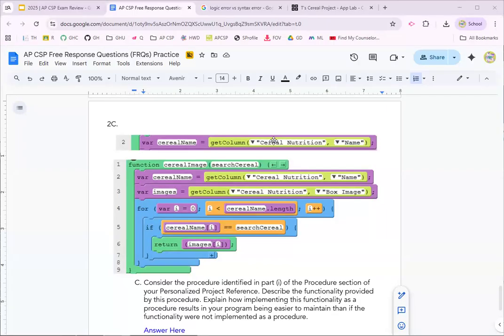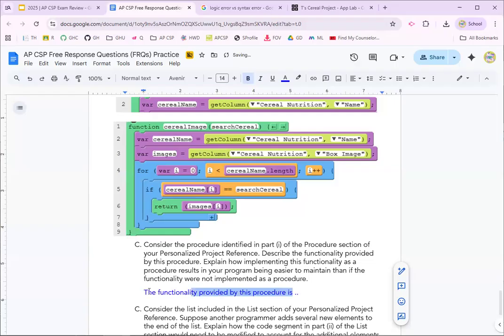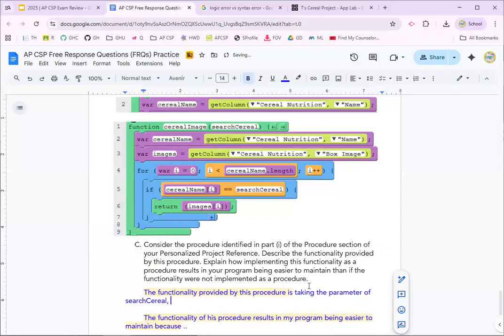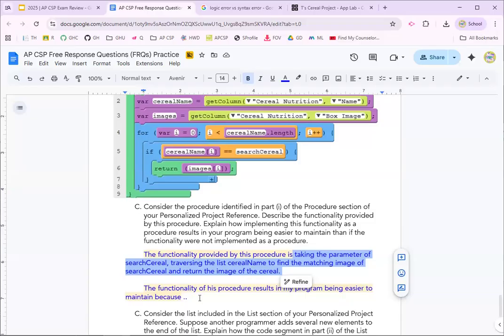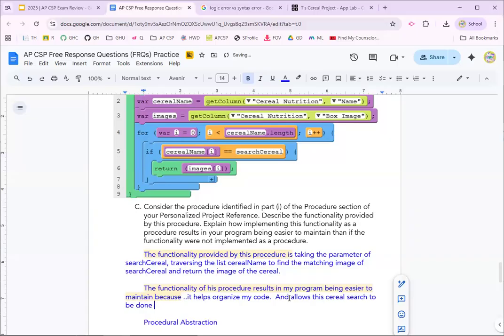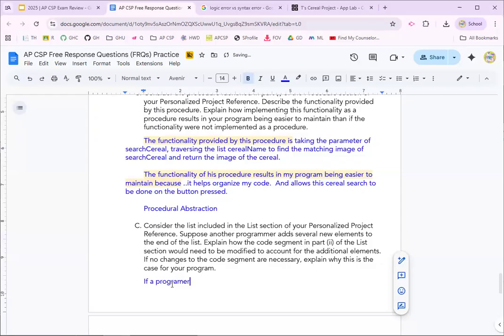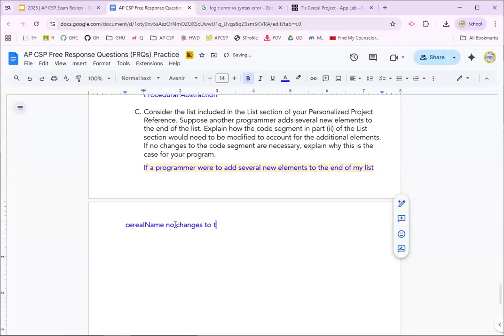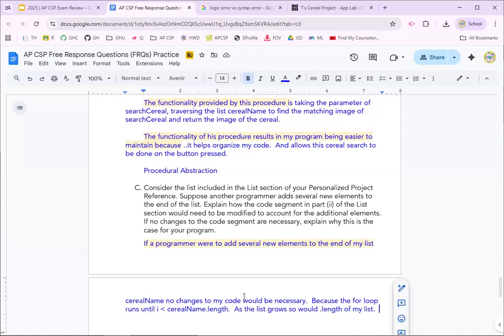Question #2(c) - AP CSP Free Response Questions (FRQs) Practice